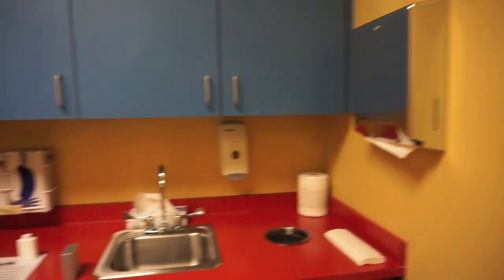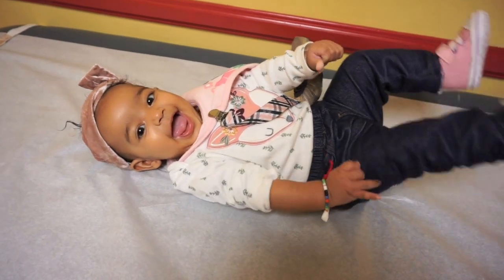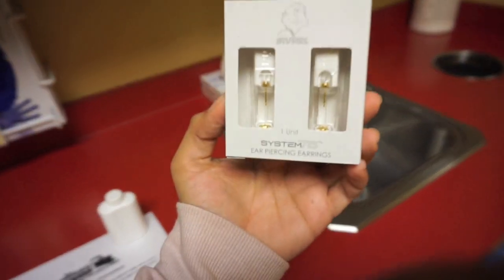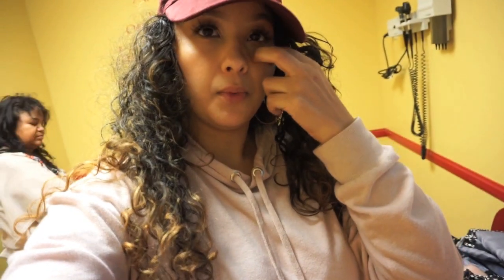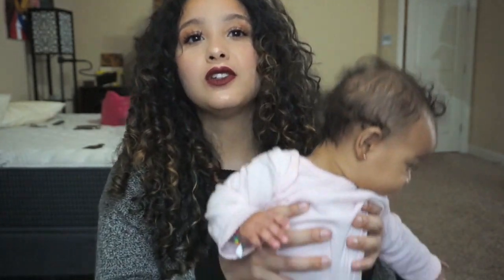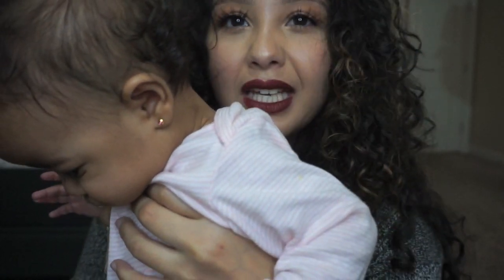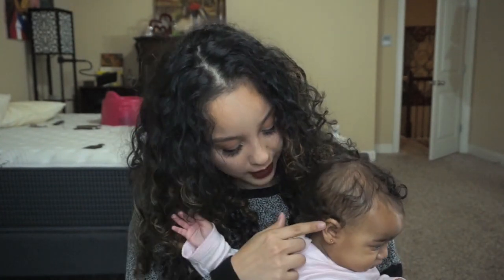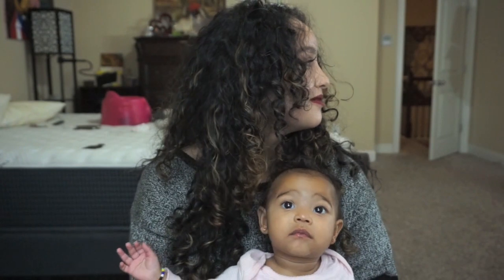Baby Gets Her Ear's Pierced! | Yeislin Ruiz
Hey guys!! So today is the day baby Yani gets her ears pierced! I hope you guys enjoy the video!!

YANI'S INTSA: baby.yanais

XOXO-- Yani & Yeis